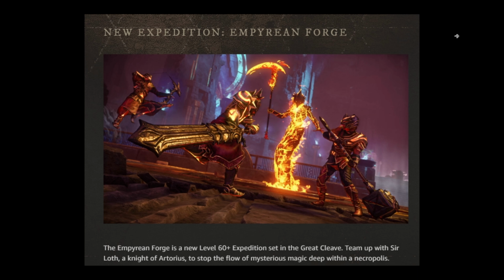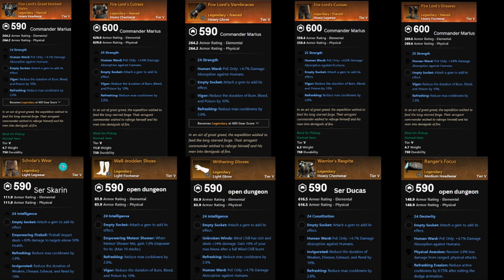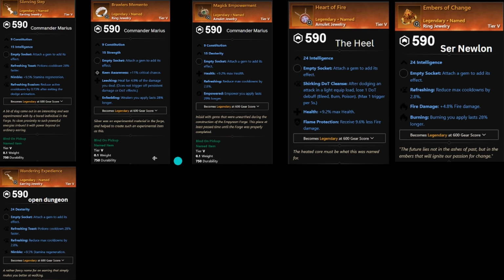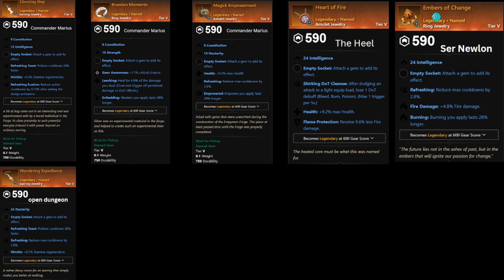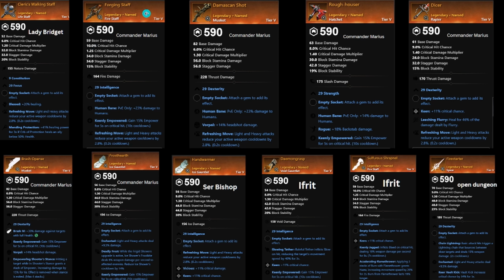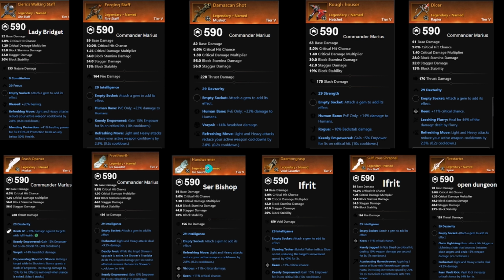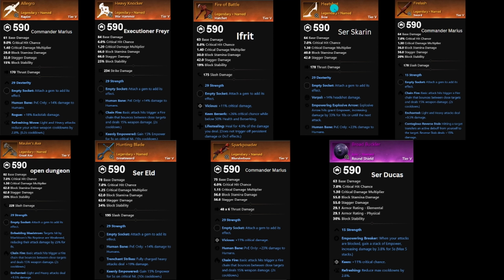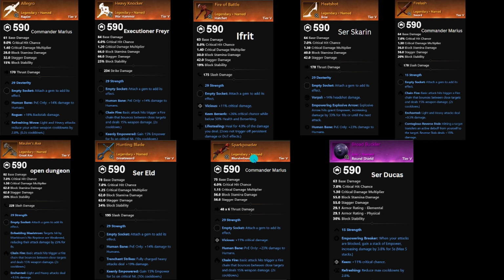New World Empyrean Forge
00:00 - INTRO
00:20 - ARMOR
01:36 - JEWELRY
02:43 - WEAPONS
05:51 - OUTRO
we take a look at the New Empyrean Forge Dungeon. We go over all of the legendary drops from the Empyrean Forge

Trying out the Streaming thing
 if you wanna catch me live, need help, or just wanna hangout

Music
Artist: Symbolism
Song: Electro- light